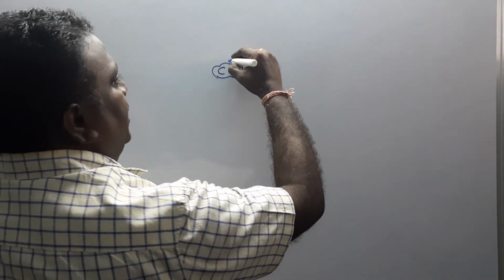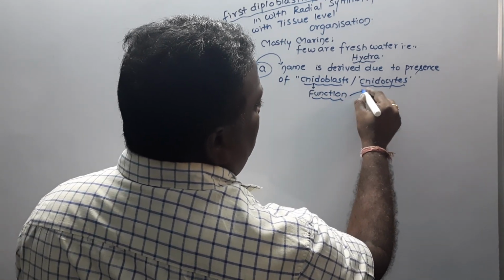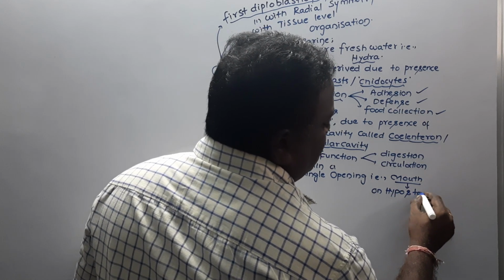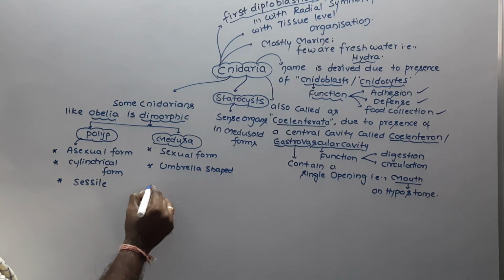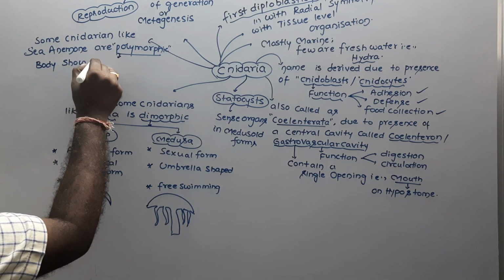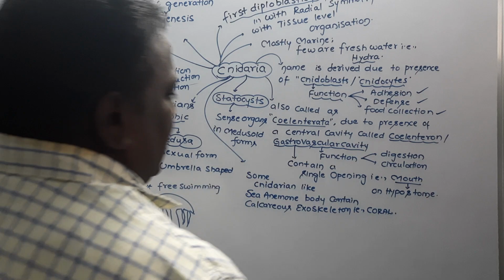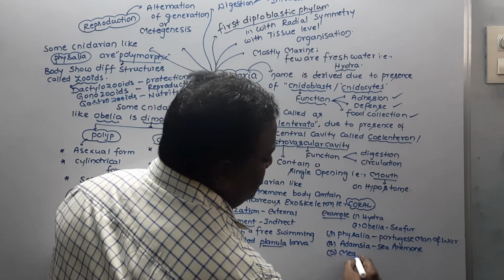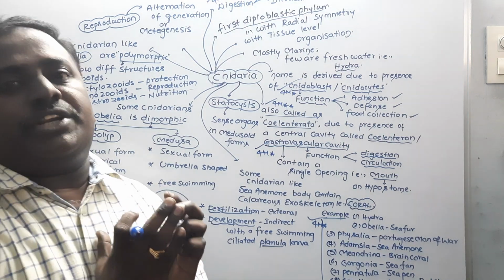CNIDARIA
👉good explanation                                               👉 previous bits explanation regarding this chapter                                                                      👉upcoming bits explanation for neet
👉neat hand written notes